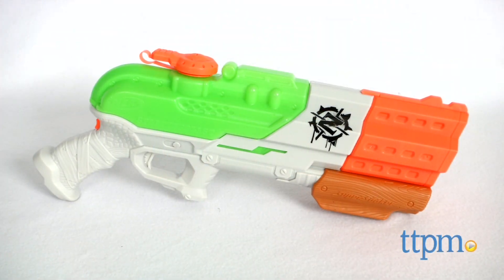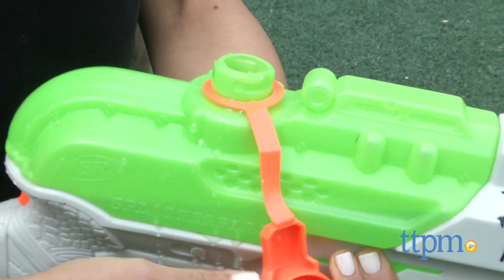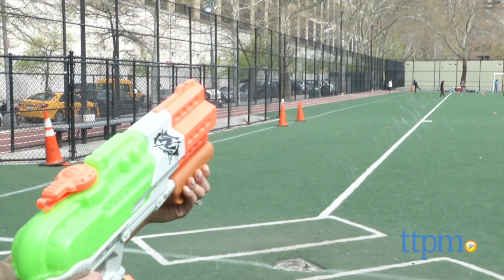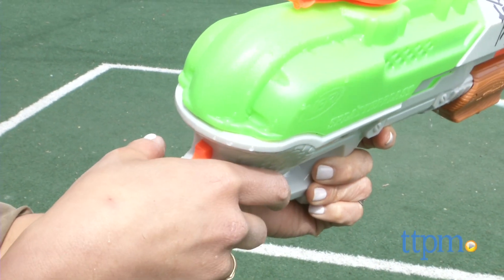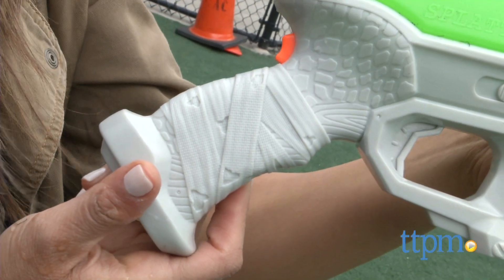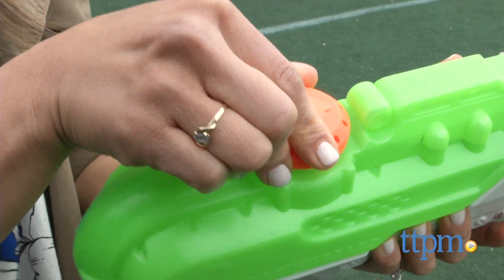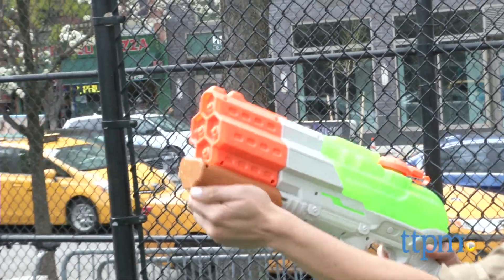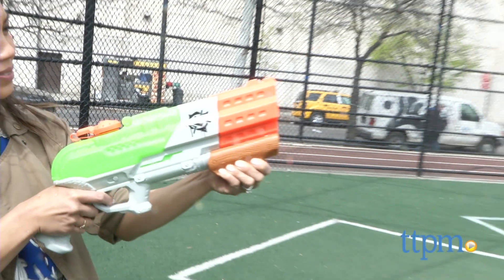Nerf Super Soaker Zombie Strike Splatterblast from Hasbro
The Nerf Super Soaker Zombie Strike Splatterblast Blaster from Hasbro is a water blaster that sprays out of four barrels and lights up. For full review and shopping info

Product Info:
The light is activated by the orange button near your thumb, which you press naturally when you hold the gun. This can hold 35 ounces of water and can shoot up to 30 feet. It has nice design details like the wood design on the pump and the bandage design on the handle. The cap comes on and off easily, which makes for easy filling. You'll go through water pretty fast with this, but that's the whole point.